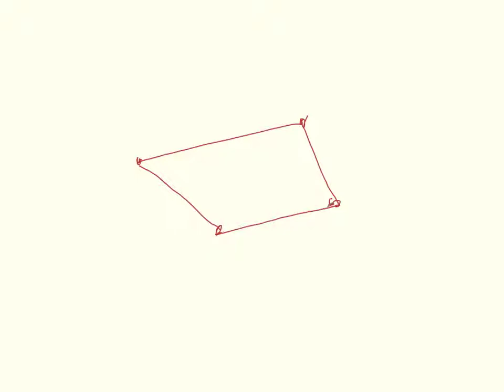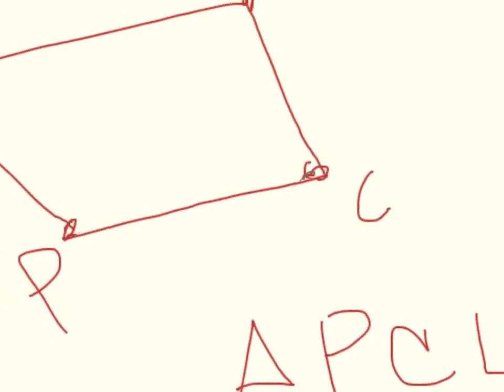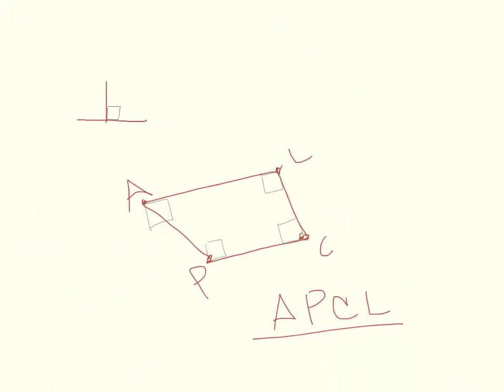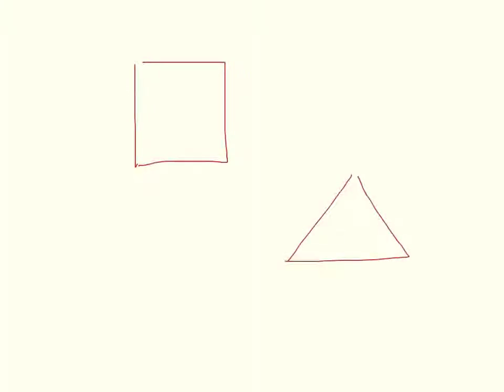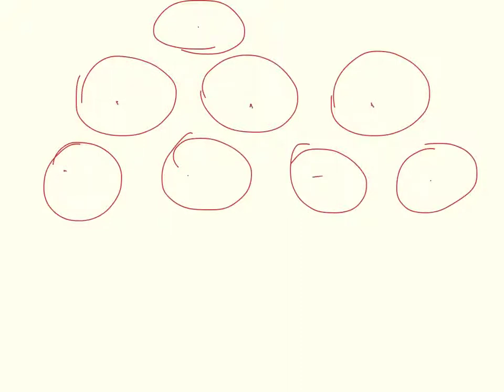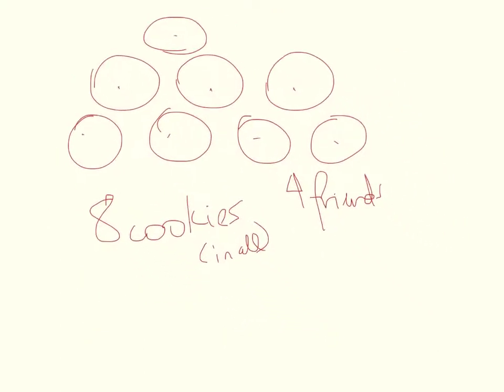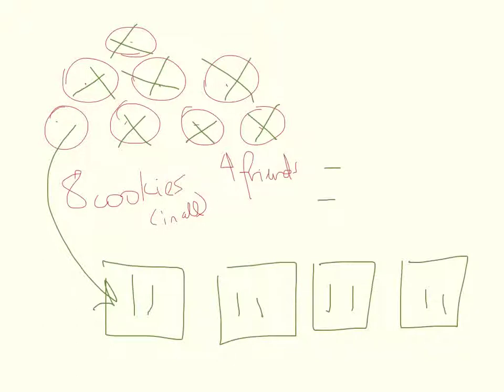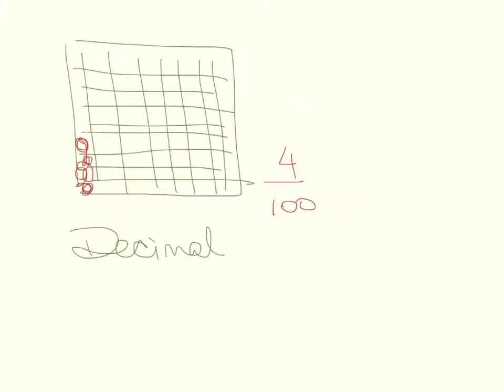Wednesday Review - Chapter 6, A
Review of Chapter 6 - A